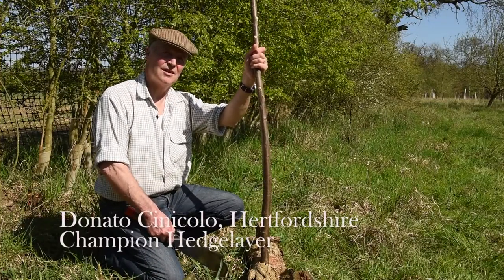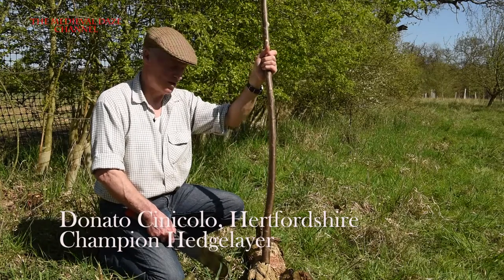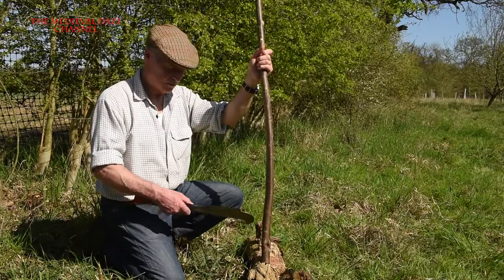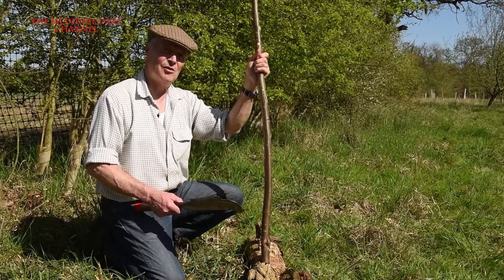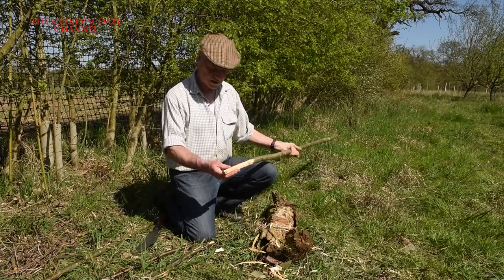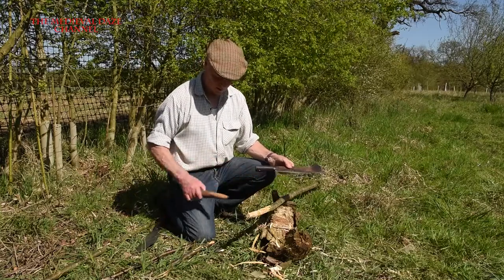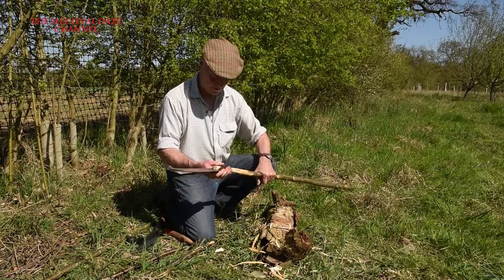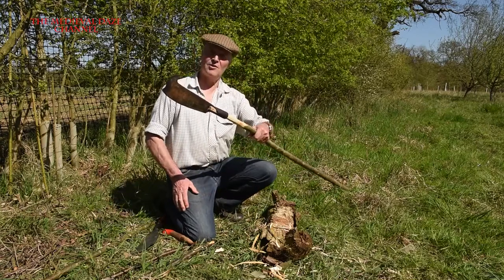Medieval Daze Presents The Maisters: Terry Brown Maister of Defence English Martial Arts S1:E9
In Episode 9 of the Maisters: "The Billhook" Part Two, hedgelayer Donato Cinicolo works with a billhook, a tool known for its use in agriculture as well as being a fearsome weapon on the battlefield.

Enter the world of English Martial Arts.  A thousand years of martial knowledge forged in fist and steel.  Professional Swordswomen.  Blind Martial Arts Masters.  Outlaws.  Renegade Clergymen.

In medieval days, martial arts were woven into every day life.  As schooled, codified, and graded in the West as they were in the East.  And English martial arts masters were called Maisters.

Renowned Maister Terry Brown, Author of English Martial Arts, is your guide to this science of self defence. It's a world of close quarters combat.  Bare-fist Fighting.  Sword and Dagger.  The Bill.  Quarterstaff.  War-Hammer.  Two-handed Battle Axe.  Walking Stick.  Anything that comes to hand.

21st Century survival skills include how to cross the road and be safe on the Internet.  In centuries past, it was  knowing how to defend yourself and wield a stick that kept you alive.  Terry shows us  a world where martial skills were common not only for the battlefield but also made the peasantry less oppressed by armoured knights than one might think.

English Martial Arts is a must for martial arts enthusiasts of all kinds.  If you're into mixed martial arts or HEMA.  Or those whose martial curiosity was lit by the light sabres in Star Wars.  If you want to know how Marvel's Thor - or real Vikings - would use a hammer in battle, or even what sword skills Game of Thrones' Arya Stark would have been taught. If you're a gamer, a re-enactor, fond of Orcs, or just love history then watch this weekly series with Maister Terry Brown as he brings to life the techniques and skills of English Martial Arts.